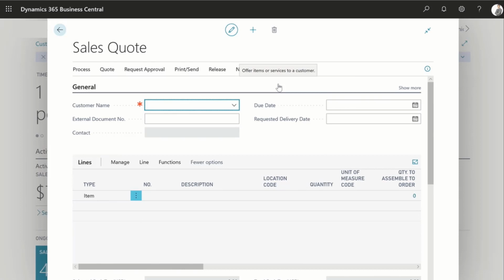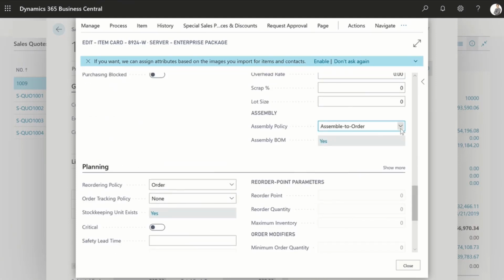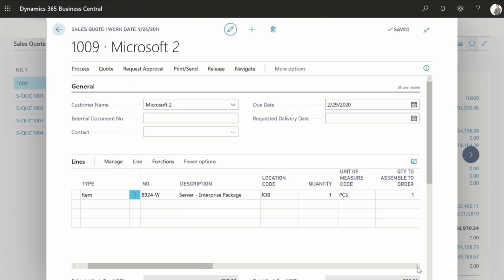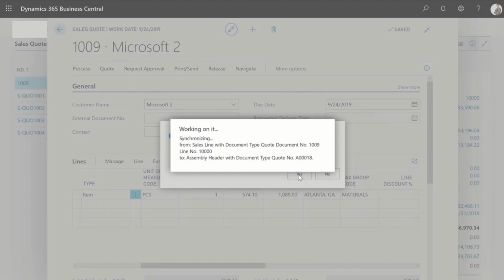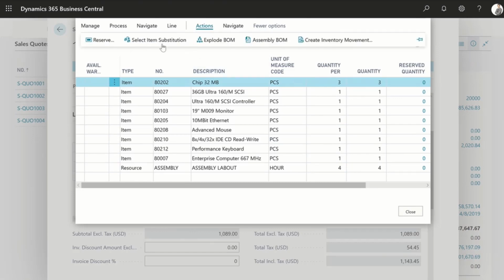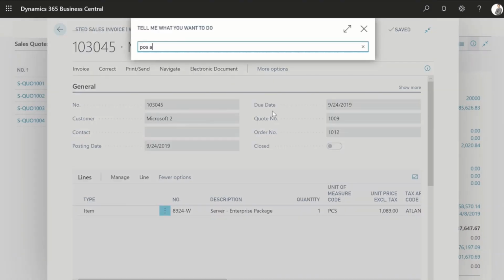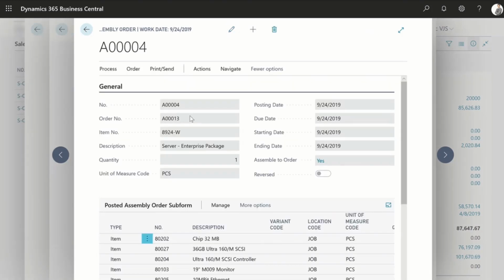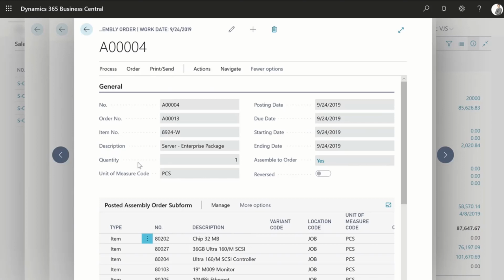Dynamics 365 Business Central - Setting up Assembly orders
Video explaining how to create Assembly orders within Dynamics 365 Business Central.

Assembly order is an order to assemble a planned quantity of an assembled item. For example a gift box set, could be made up of three smaller items: a box, a cover, and a frame. Just as you have a sales and purchase order that affects your stock positions and financial entries, so does an assembly order.

Dynamics 365 Business Central app by Microsoft can simplify this task for you.